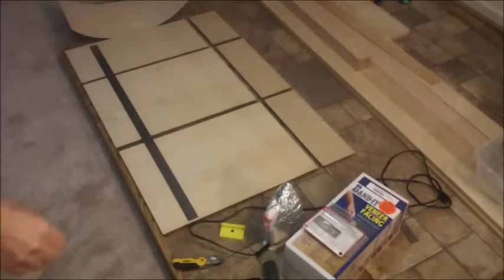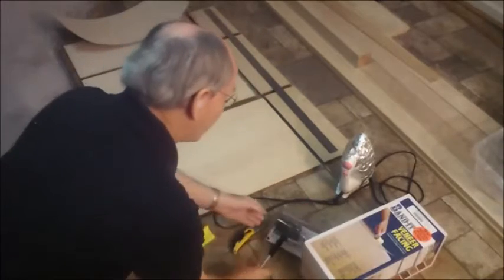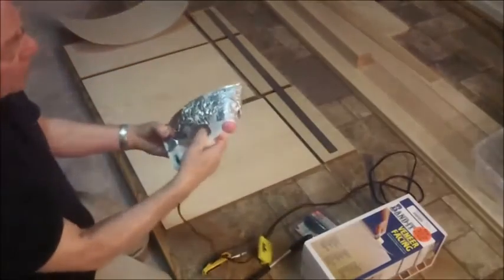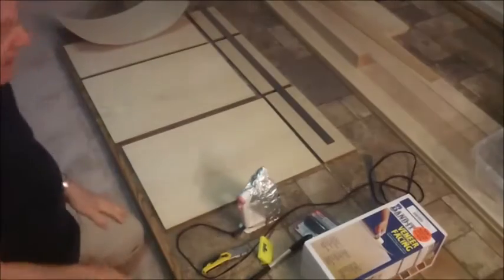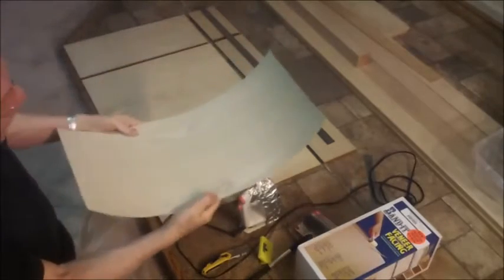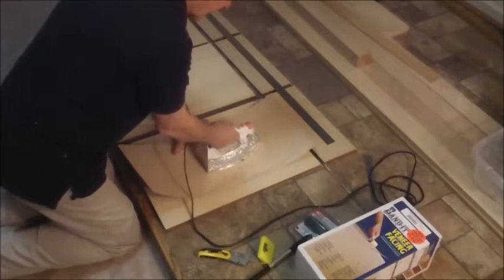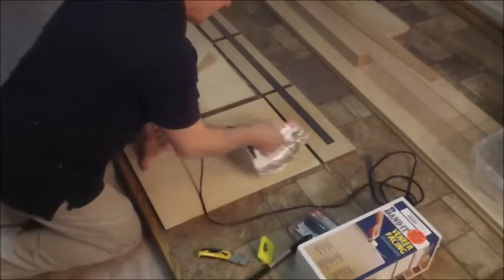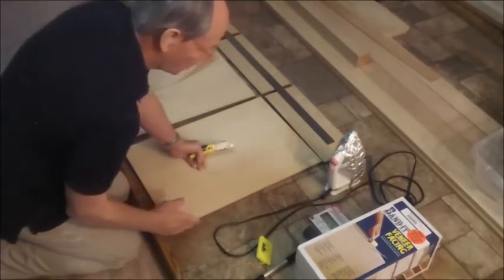Iron On Veneer Cabinet Doors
Reface old basement cabinet doors with iron on wood veneer